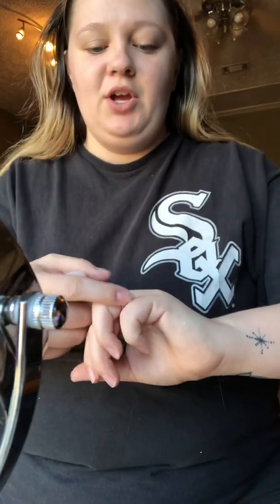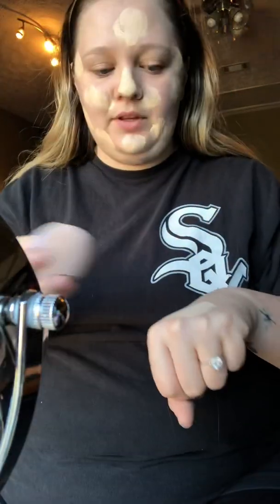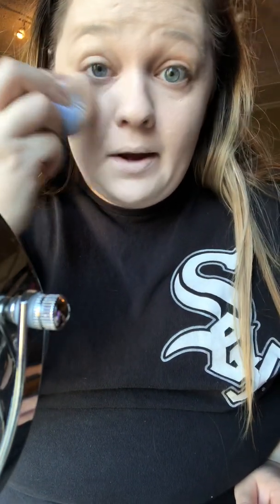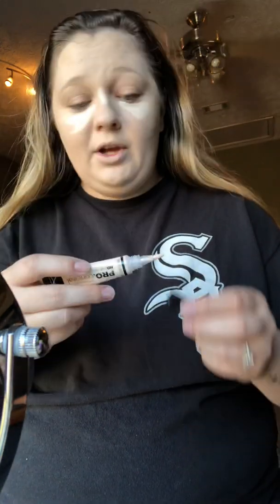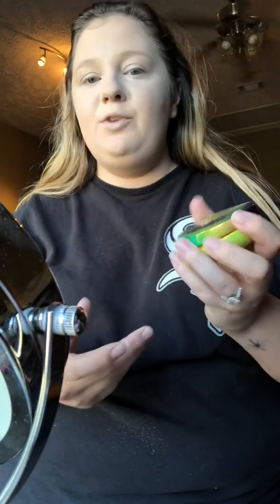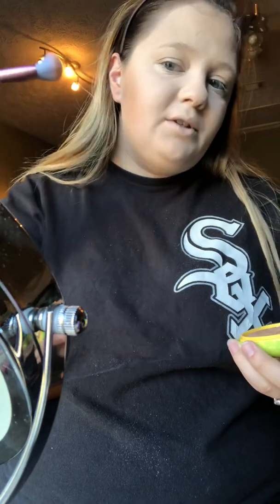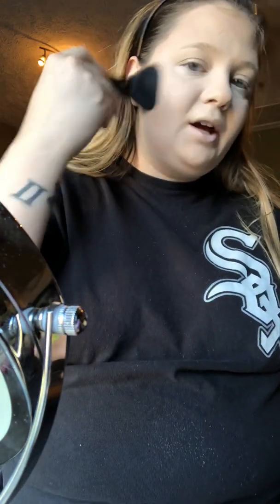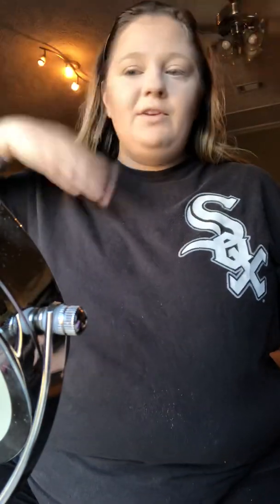FIRST IMPRESSION/REVIEW | Too Faced Cosmetics Born This Way Foundation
Hey y’all! Sorry I’m uploading so late! We are in the process of moving and it’s been a little hectic. Check out my first time using my actual correct shade in this foundation!